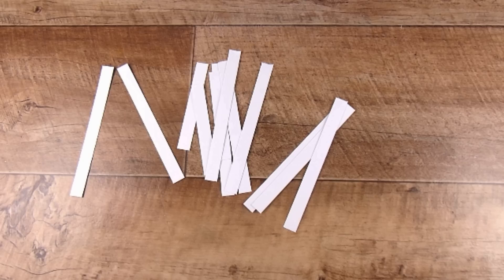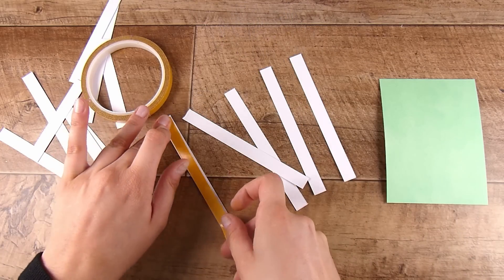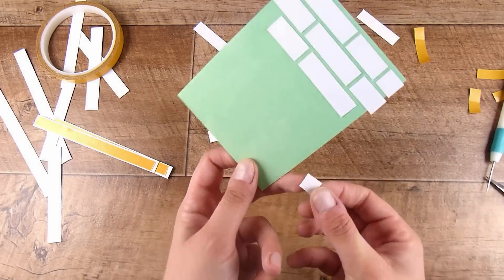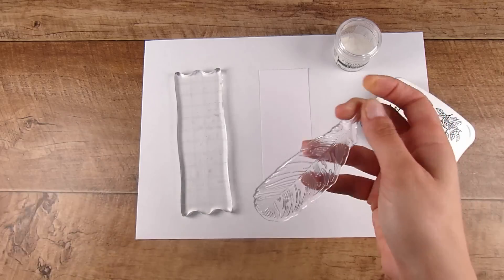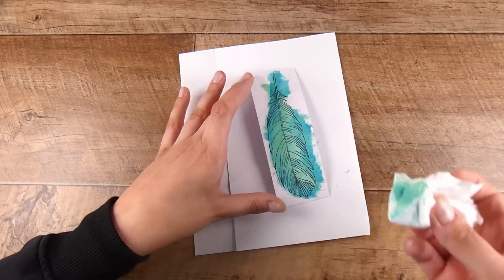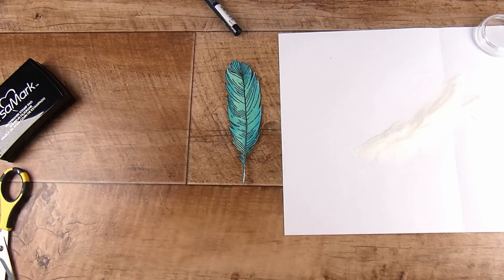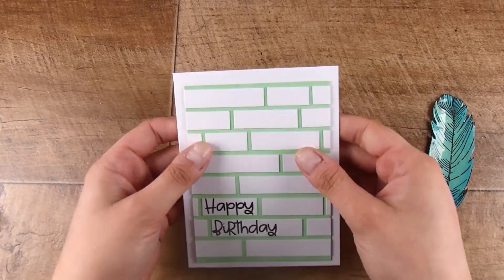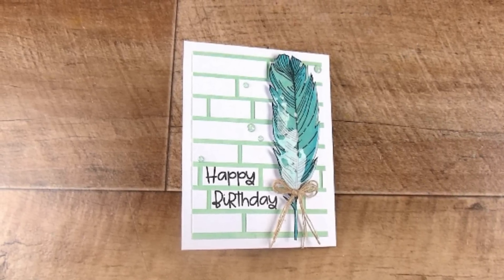WHAT CAN I DO WITH White Scraps?? (885)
Mail:
Natasha Foote
Musselburgh
Dunedin
Otago 9049
New Zealand

• Visible Image - Clear Photopolymer Stamps - Forever In Your Heart

• Ranger Ink - Tim Holtz - Distress Oxides Ink Pads - Cracked Pistachio

• Doodlebug Design - All Occasion Collection - Clear Photopolymer Stamps - Happy Birthday

2TECH-AUDIO